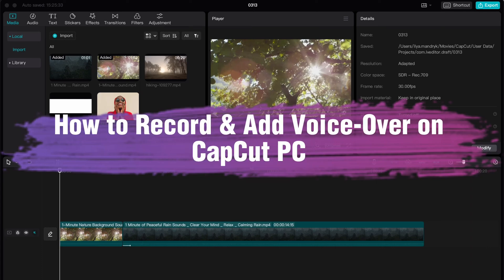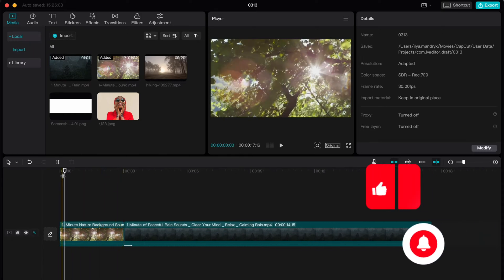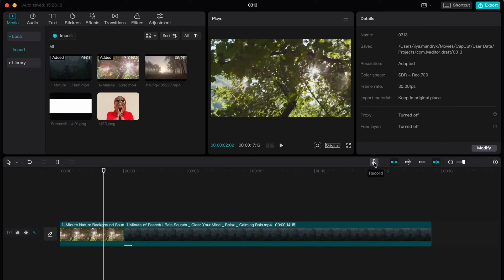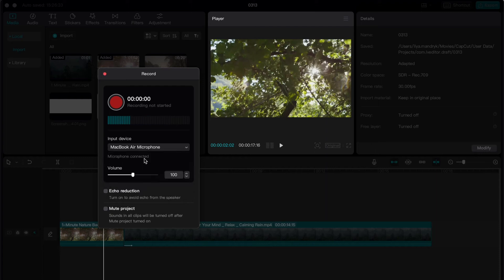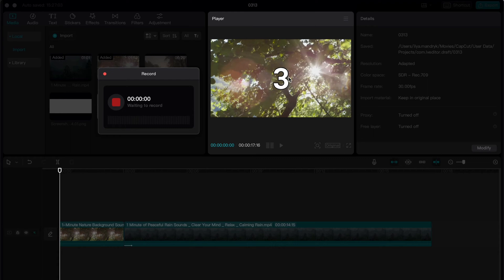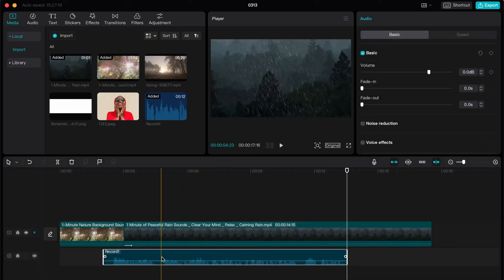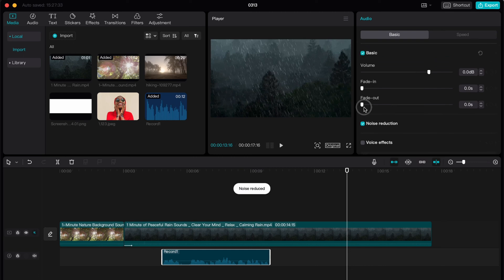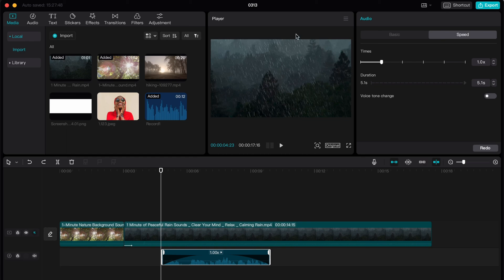How to Record & Add Voice Over on CapCut PC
Now You Know How to Record & Add Voice Over on CapCut PC